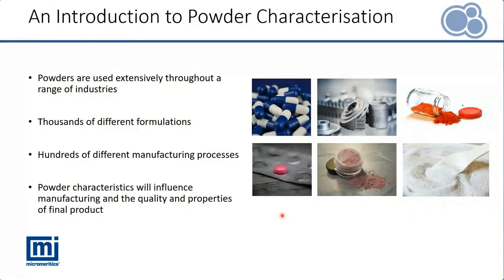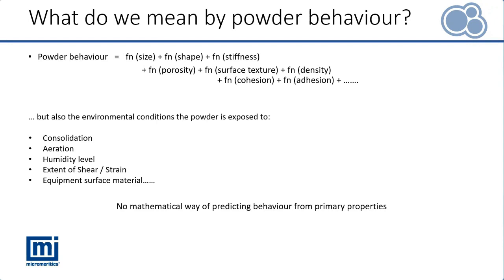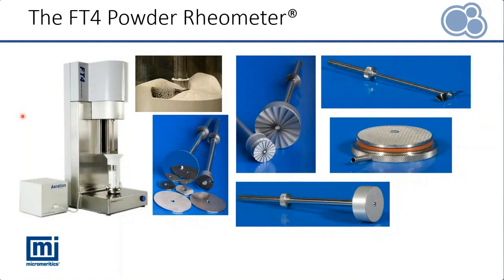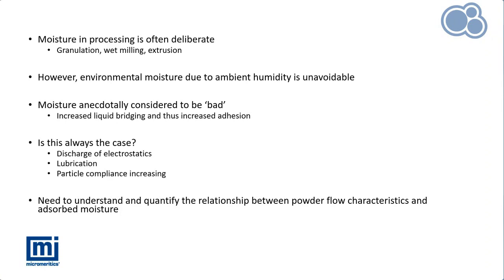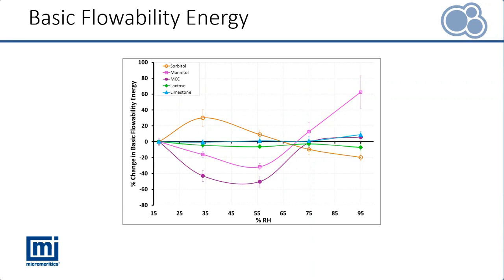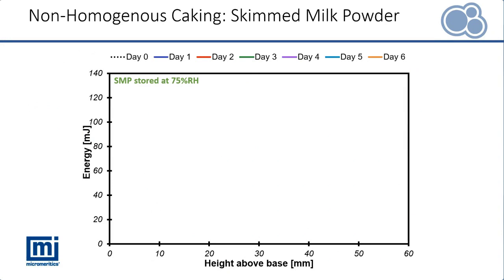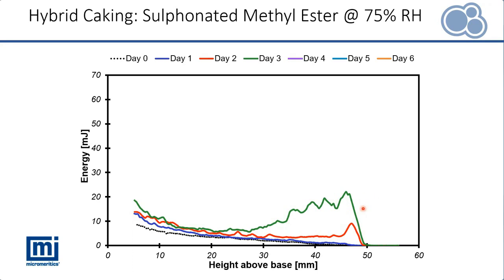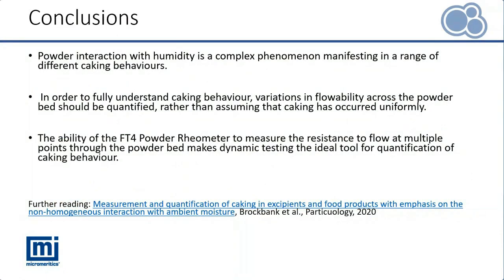Measurement and Quantification of Caking in Powders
Many powders have the potential to cake during storage. As the strength of particle-particle interactions increases, especially via mechanisms involving moisture, the flow characteristics of the material are compromised, detrimentally impacting performance and value. Caking may be preventable or easily addressed through the adoption of well-defined protocols, for example, storing the material in a closely controlled environment, or periodically inducing flow through the use of low volume recycling loops.

In this webinar, Dr. Rajeev Dattani, Applications Specialist at Freeman Technology, will demonstrate the unique value of using dynamic powder testing for investigating the impact of caking. A particular focus is “crusting”, the heterogeneous development of caked material at the powder-air interface.

Experimental data illustrate the contrasting response of common excipients and ingredients, and demonstrate how appropriate testing can support the optimization of powder storage and associated handling.